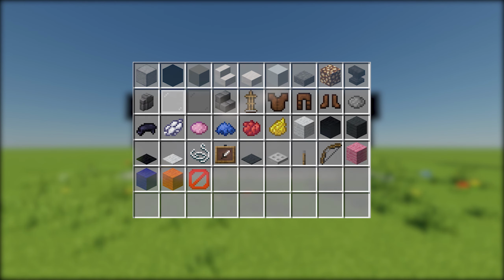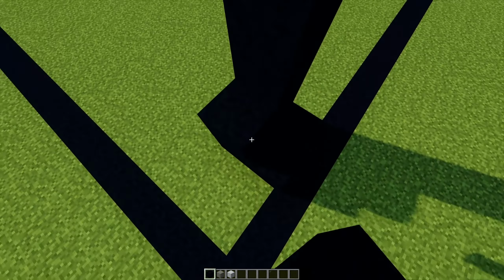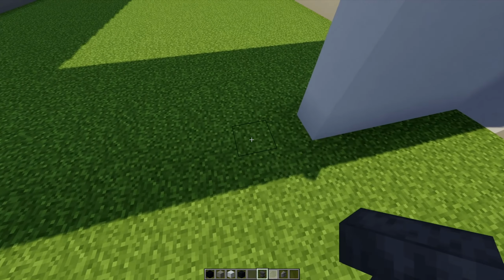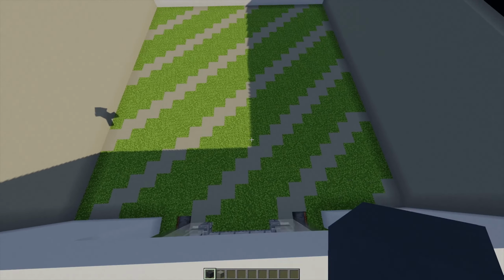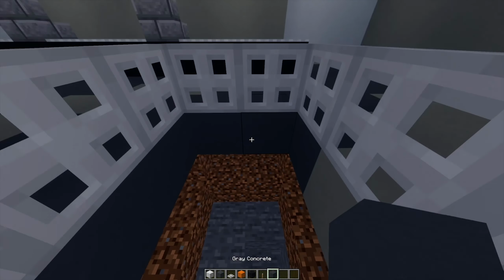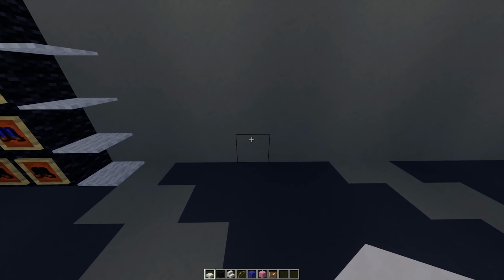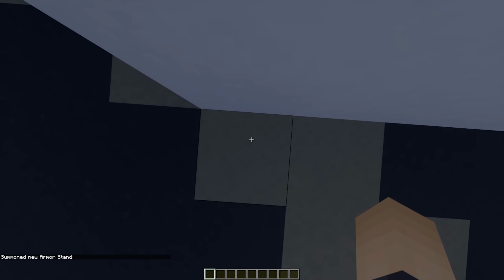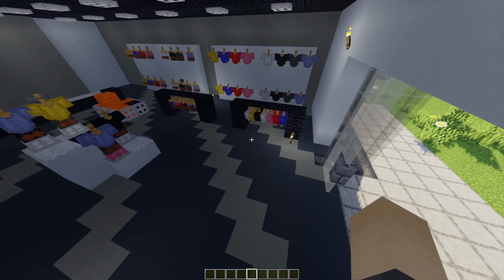How To Build A NIKE STORE in Minecraft!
In this Build Tutorial, I show you How to Build a Nike Store a Minecraft!

This Minecraft Build Tutorial Series features many cool builds for players to create for themselves or take inspiration from. Here builds range from houses to shops to restaurants!

Armour Stand Commands:
North and South
/summon armor_stand ~ ~ ~ {NoBasePlate:1b,Pose:{LeftLeg:[177f,0f,0f],RightLeg:[177f,0f,0f]}}

East and West
/summon armor_stand ~ ~ ~ {NoBasePlate:1b,Rotation:[90f],Pose:{LeftLeg:[177f,0f,0f],RightLeg:[177f,0f,0f]}}